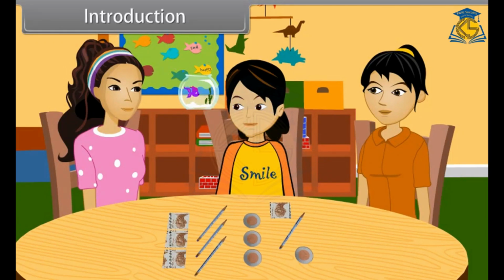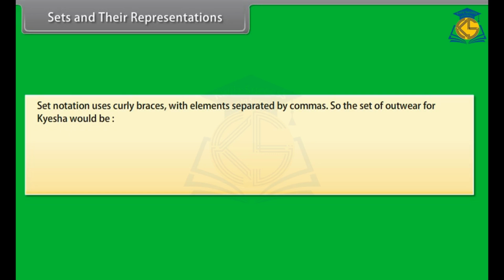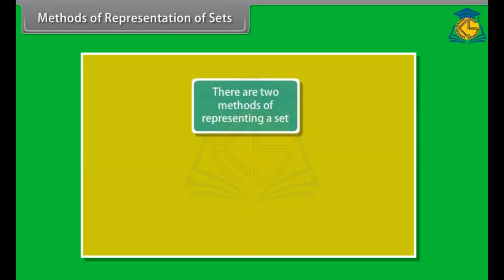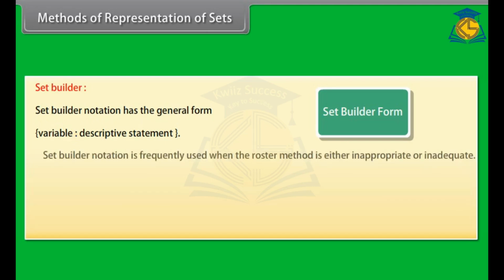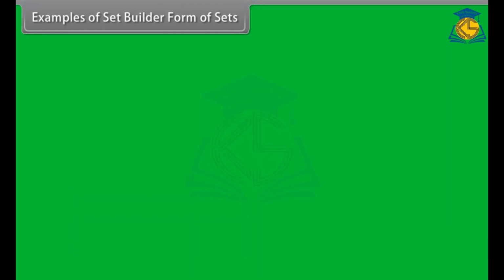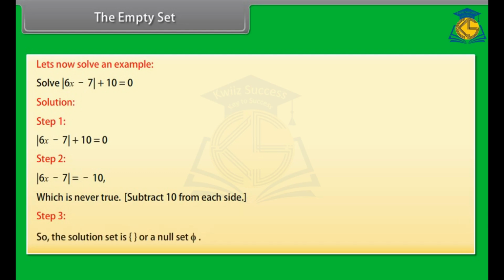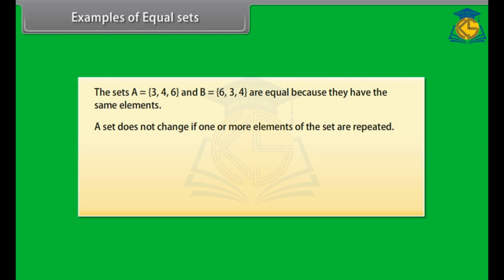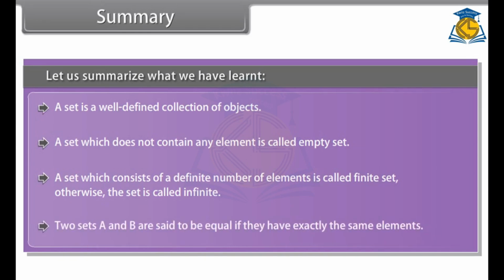1 Class 11th EM MATHS Sets I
1 Class 11th EM MATHS Sets I